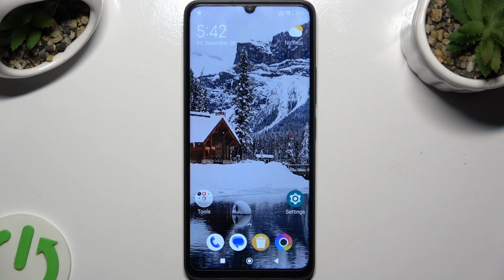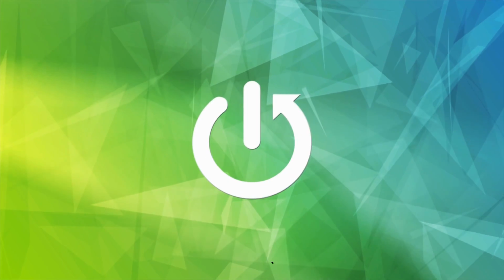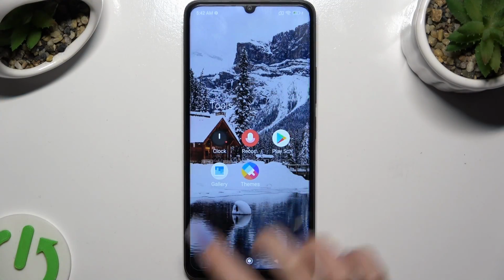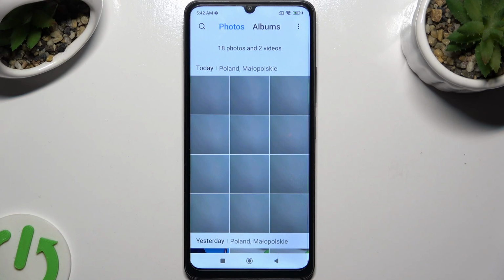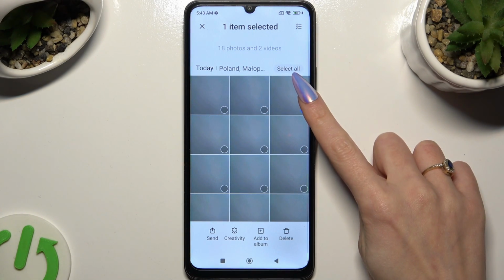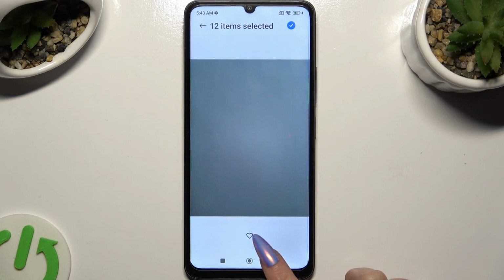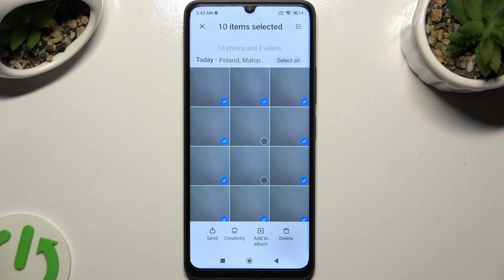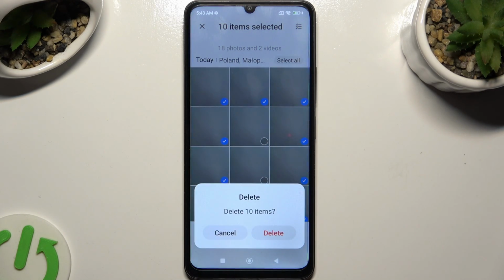How To Select and Delete Multiple Photos At Once In Gallery on XIAOMI Poco C65?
Learn how to select and delete multiple photos at once in the Gallery on the XIAOMI Poco C65 to efficiently organize your photo collection. Following these steps will enable you to efficiently select and delete multiple photos in the Gallery on the XIAOMI Poco C65, whether you are decluttering your photo library or releasing storage space.

How do I select and delete multiple photos at once in the Gallery on the HOTWAV Pad 8?
Can I customize the selection process for deleting photos on the XIAOMI Poco C65?
What options are available for recovering deleted photos from the Gallery on the XIAOMI Poco C65?